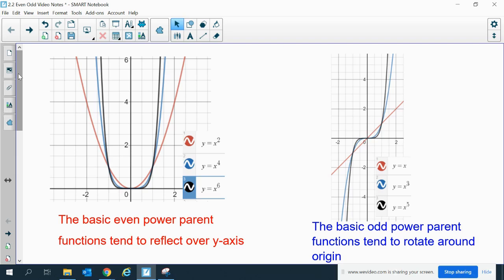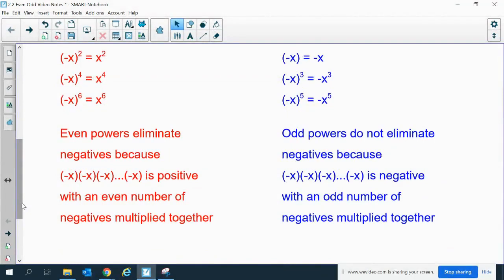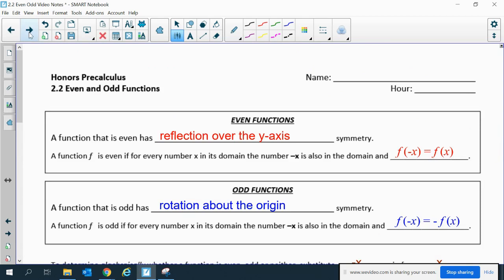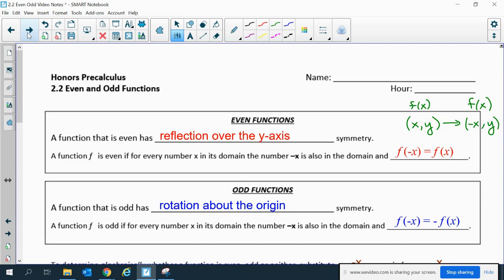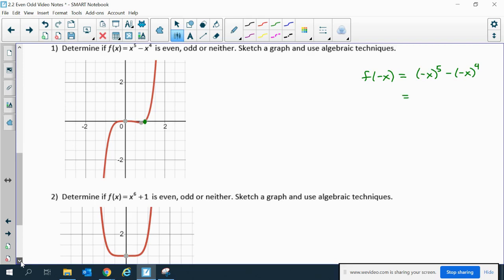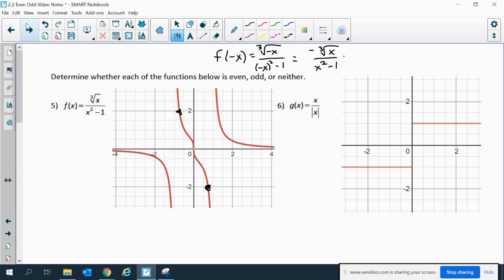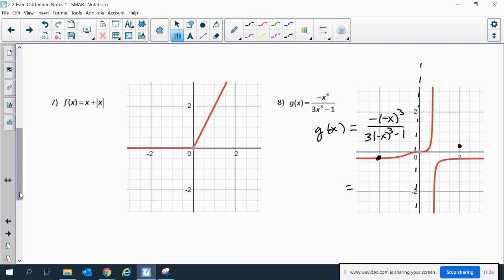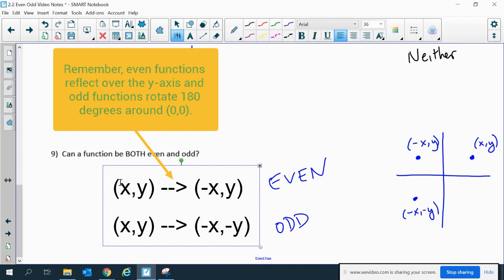Even and Odd Functions